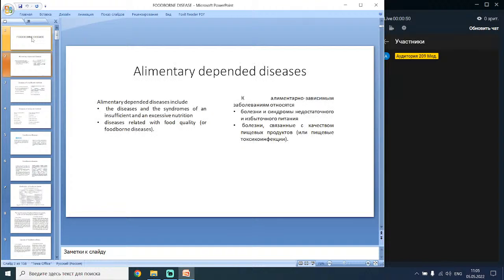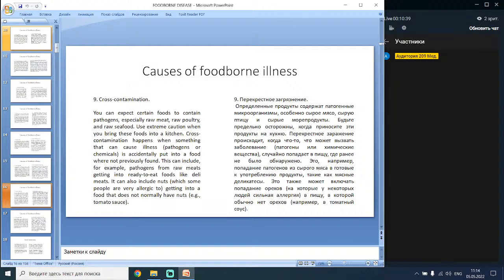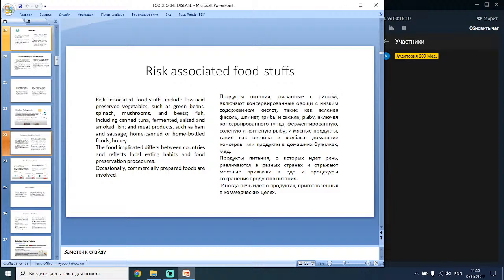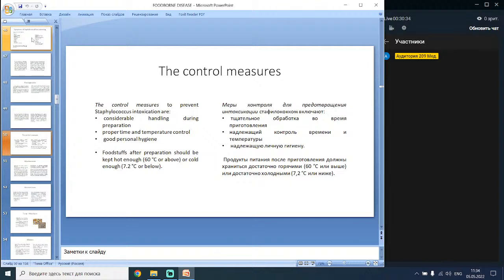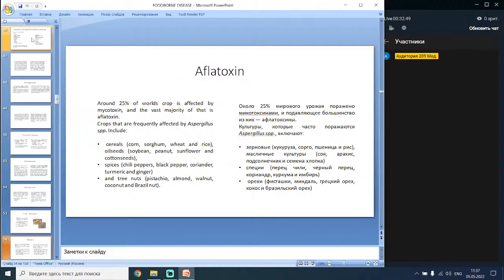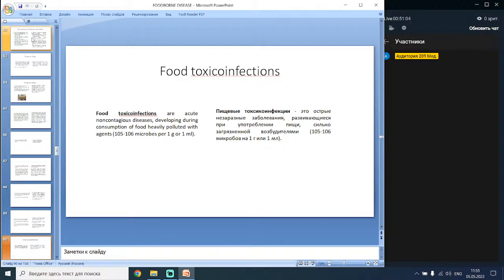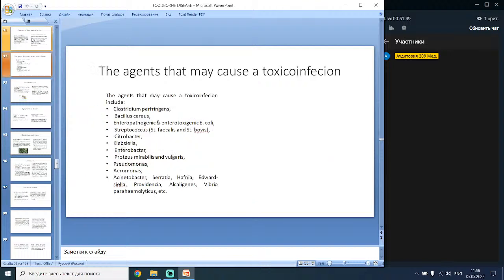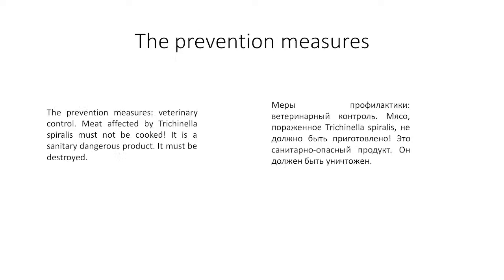foodborn desease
Hygiene